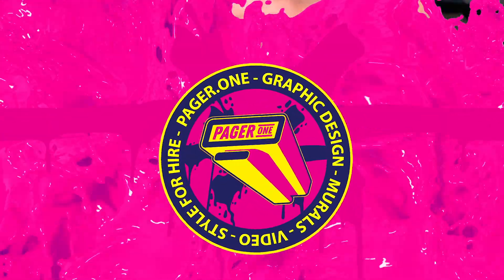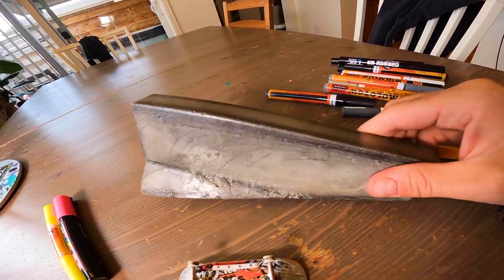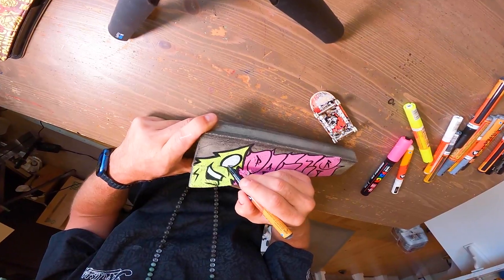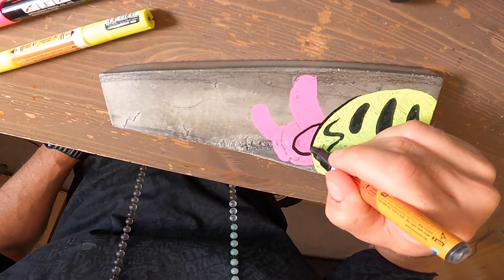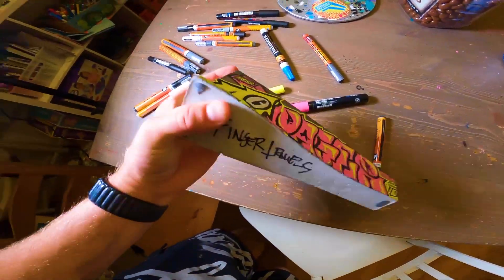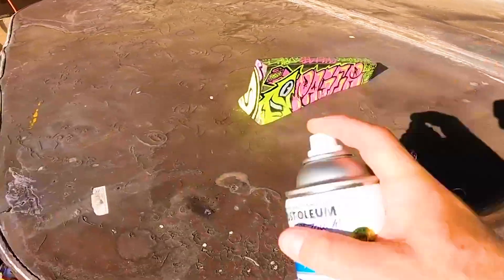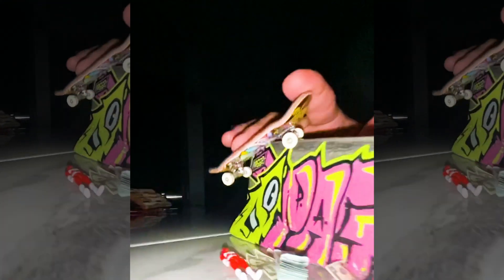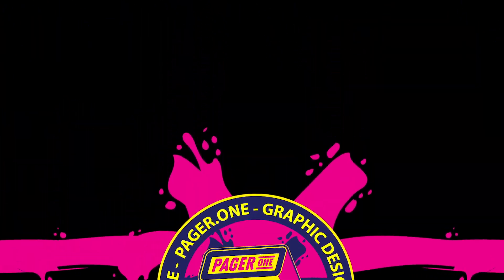Fingerboard Obstacles - PagerOne x FingerTrowels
In the vibrant world of fingerboarding, finding unique obstacles to enhance your setup can be a thrilling pursuit. Recently, I stumbled upon an extraordinary addition to my collection from @FingerTrowels right here in Colorado. This exquisite cement barrier, meticulously handcrafted by FingerTrowels, immediately caught my attention with its intricate fingerboard powerslide details. It was almost a shame to cover up its raw beauty with paint, but I couldn't resist the opportunity to personalize it. Using Molotow paint markers on the raw cement, it turned the obstacle into a colorful masterpiece.

After the graffiti work was complete, it was time to put the barrier to the test.  I applied a glossy clear coat, sealing in the vibrant colors and protecting the barrier for many more sessions to come. Overall, this project was not just about acquiring a new obstacle but about embracing the creative process and infusing it with my own unique style, making it a truly memorable addition to my fingerboarding setup. ~ Tristan Minton ~ Pager.One ~ Royal Stain ~ Pager1